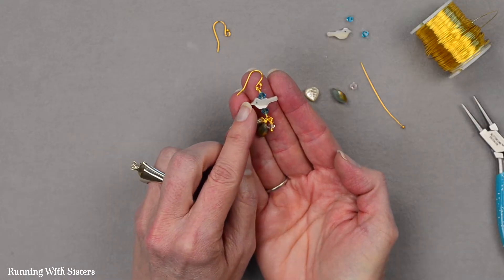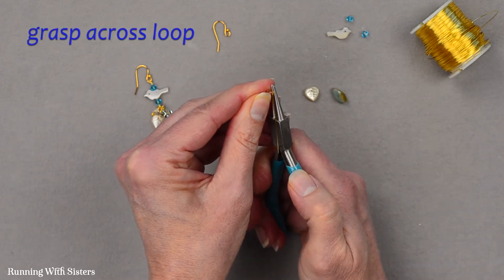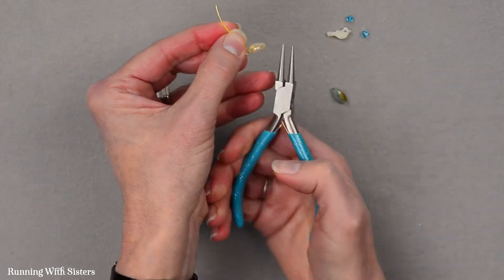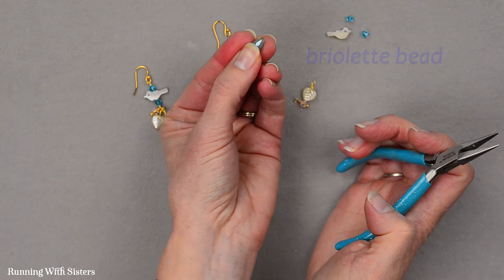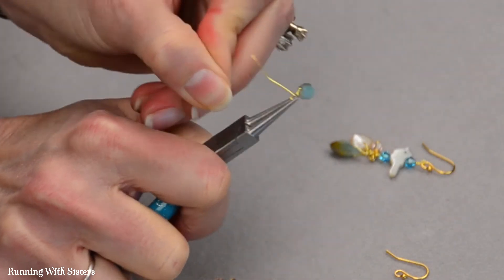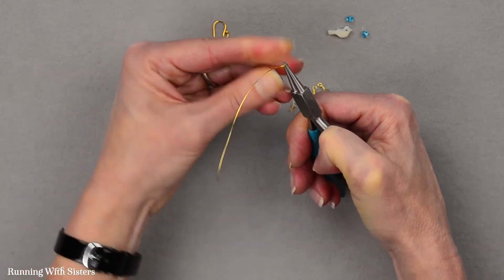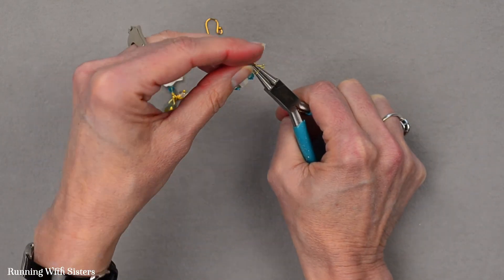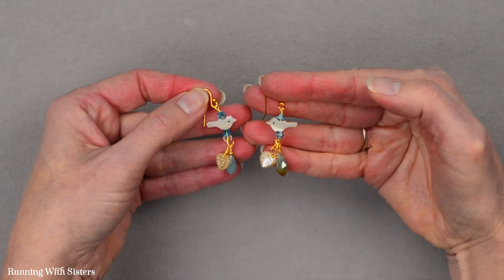How To Make Birdy Boho Earrings: Jewelry Making Tutoria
How To Make Birdy Boho Earrings

We love how these Birdy Boho Earrings turned out. We'll show you how we made dangles out of beads and put the whole thing together. These birds do all the work!

Materials
2 Mother-of-pearl bird beads
2 Pearlized leaf charms
2 Turquoise bicones
2 Pink crystal bicones, 4mm
4 Turquoise crystal bicones, 4mm
2 Gold earring wires
2 Gold headpins

Tools
Chain-nose pliers
Round-nose pliers
Wire cutters

Steps
1. Feed a pink bicone crystal onto a headpin. Make a wrapped loop. To do this, start by grasping the headpin above the bead. Take the tail of the wire and bend it 90 degrees over the pliers. Next reposition the pliers to the wire just above the bend. Bend the tail almost all the way around the top jaw of the pliers. Take the top jaw out of the loop and replace it with the bottom jaw. Finish pulling the wire around the bottom jaw to make a complete loop. Grasp the loop across with the pliers and pull the tail around the neck of the loop two times. This is a wrapped loop. Trim the wire and press down the end with the chain-nose pliers.

2. Cut a 3 inch piece of wire. Feed on the leaf charm. Pinch the wires up and over the leaf. Pull one wire straight up and bend the other over 90 degrees. Wrap the 90 degree wire two times around the straight wire. Trim the end. Make a wrapped loop just like you did in step one in the other wire.

3. Cut a 3 inch piece of wire. Feed on the briolette. Pinch the wires up and over the briolette. Pull one wire straight up and bend the other over 90 degrees. Wrap the 90 degree wire two times around the straight wire. Trim the end. Make a wrapped loop just like you did in step one in the other wire.

4. Now you can make the birdy center componenet. Start with a four inch piece of wire. Make a wrapped loop one inch from the end. Slide one a turquoise bicone, the birdy bead, and another turuoise bead. you’ll want to check that when the loop is at the top the bird is upright.

5. Start to make a wrapped loop in the wire, but don’t finish the loop by wrapping it two times. Instead, slide the three dangle sinto the loop. Once they are nestled into the loop, finish wrapped the loop. Trim the end.

6. Slide the loop on the other end onto the earring wire. Use the chain-nose pliers to ople the loop on the earring wire, slide in the birdy earring, then close the loop.

7. repeat to make the seond earring.

Aren’t these so cute!? They are fun to wear too!
Happy Crafting,
Jennifer & Kitty

Come Craft With Us!
Jennifer & Kitty